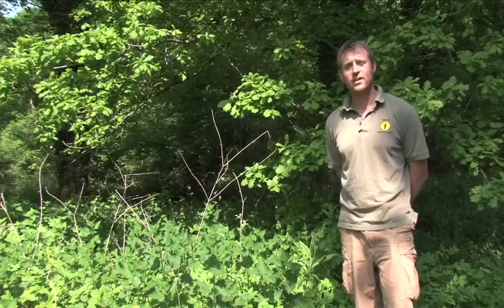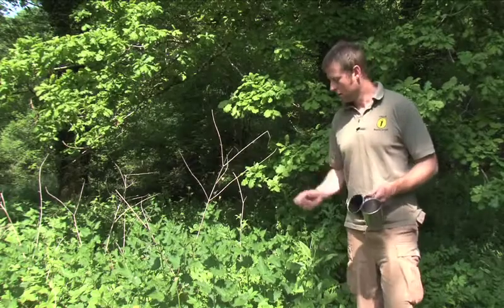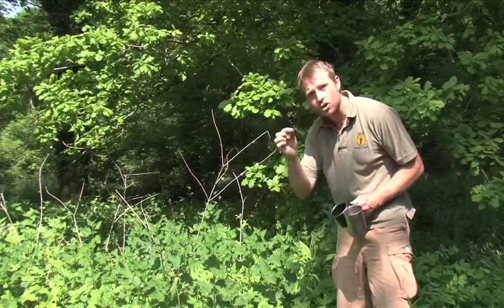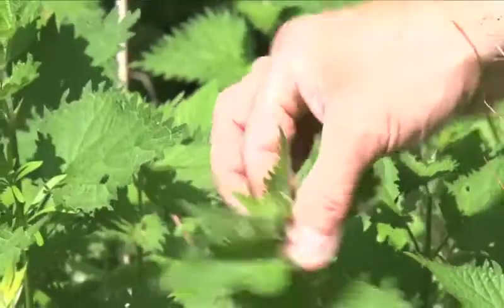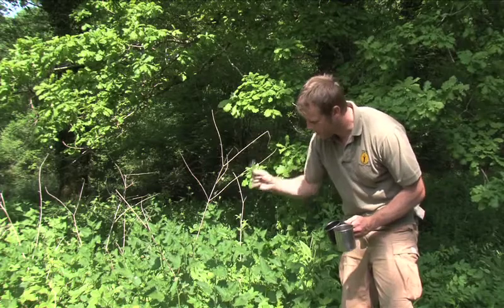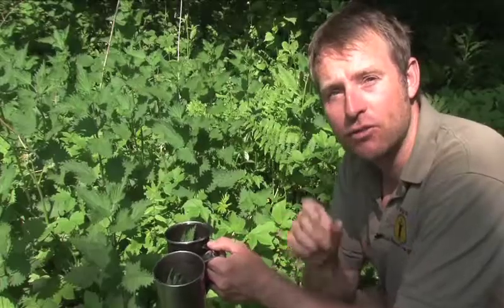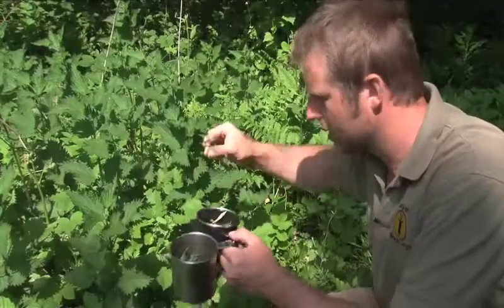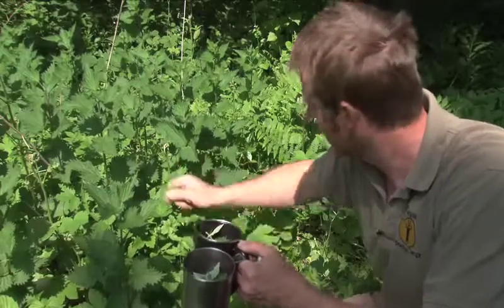How to make Nettle Tea for bushcraft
Infusion or simply making tea from the wild. Andrew shows how to pick nettles without getting stung and what herb to add for that extra kick.